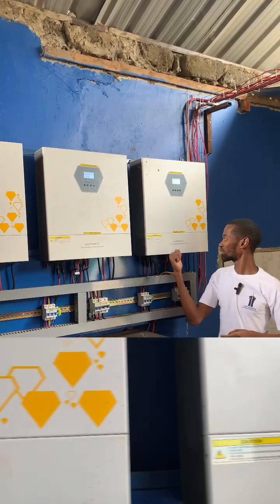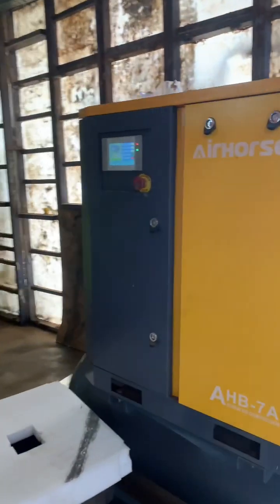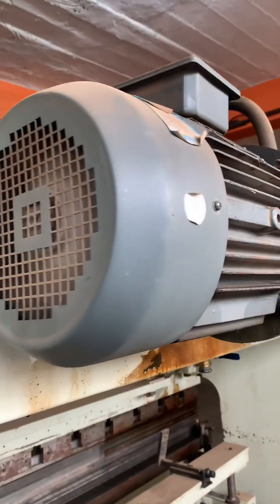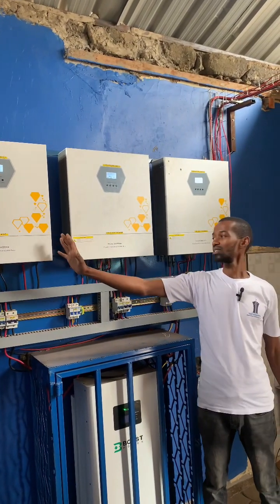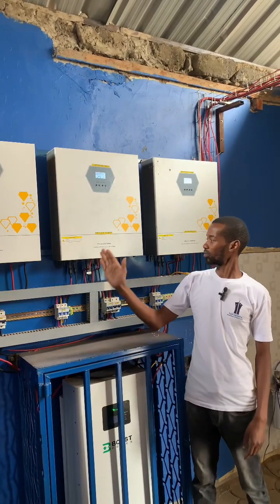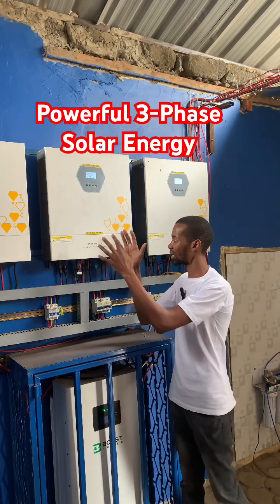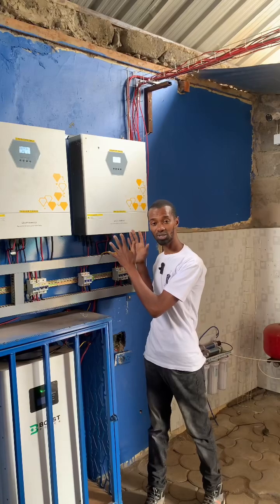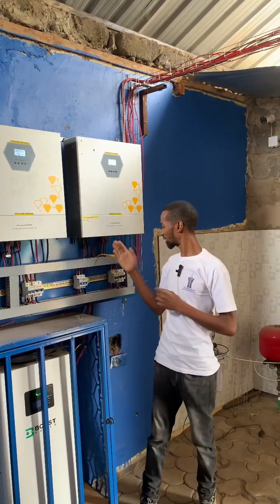How This 3-Phase Solar Energy Works.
A solar energy plant can produce much needed electricity to run industrial plants. Did you know Three phase can also be generated from solar energy? If you have a load that uses three phase power system and you are considering going solar, don’t worry. A system for that exists!

Are you considering switching to solar energy for your home or business? In this video, we discuss how solar technology has advanced and what it means to you if you’re looking forward to switching to solar power.

We dive into everything you need to know about solar panels, solar power systems, and the benefits of using renewable energy. Learn how to choose the right solar installation for your needs, the difference between off-grid solar and grid-tied systems, and tips for maintaining your solar panel system for maximum efficiency.

Whether you’re a homeowner looking to reduce your electricity bills or a business owner aiming to embrace sustainable energy, solar power is the way forward. We’ll also explore solar inverters, solar battery storage, and the latest advancements in solar technology to help you make an informed decision.

Don’t miss out on our expert tips and insights on making the most of your solar power investment. Follow to stay updated on all things solar and renewable energy!

As a homeowner or an owner of electrical appliances, do you have your personal electrician who is qualified for the job? Did you know that an electrical system can be damaged further and cause hazardous outcomes if performed by an unqualified person?

Electrical work in a home needs you to have electrician tips and tricks but not sophisticated knowledge. If you know cable or wire size for electrical earth and all circuits in a building, for instance wiring for lights, wiring for lights, wiring for kitchen appliances, the electrical wire size for mains and all other electrical circuits.

Are you looking for qualified and experienced electricians in Nairobi? Lang’ata, Runda, Kilimani, Karen, CBD, Muthaiga, Kiambu, Thindigwa, Kasarani, Ngong’ and Ongata Rongai? We have the best electricians for CCTV CAMERAS, Home electrical and electronics repair and supply and delivery.

At Top Heights Electrical and Electricians, we share tips on simple electrical installation that and help you become the best operator when using your home appliances such as a microwave, instant shower heads, cookers, electric kettle, water dispensers, fridge, bread toasters etc.

We also advise you on house wiring and electrical installations as well as link you to the best electricians to execute solar installation and electrical installation and maintenance.